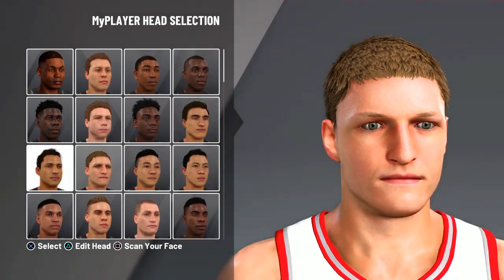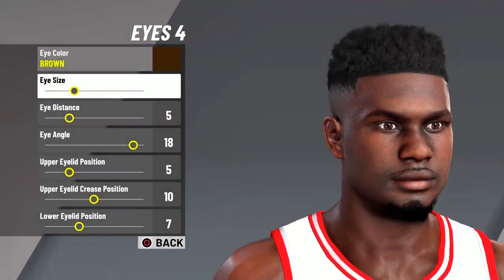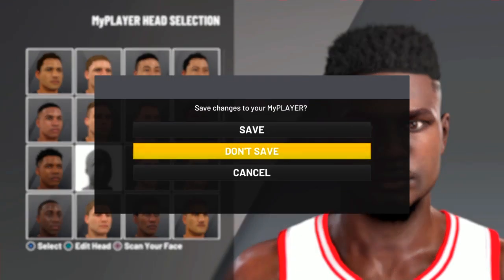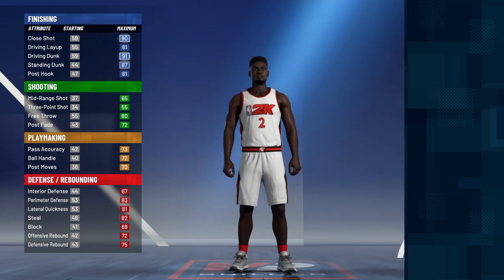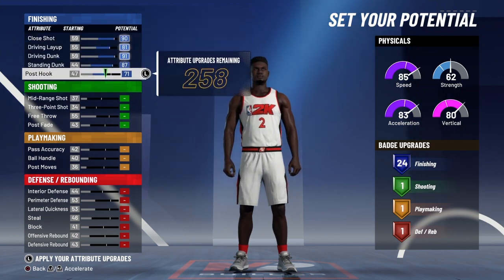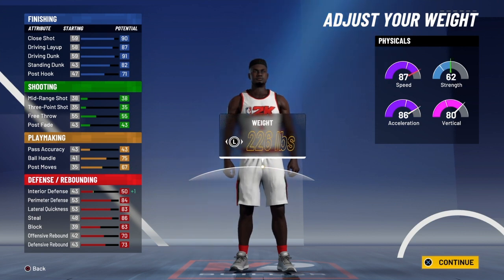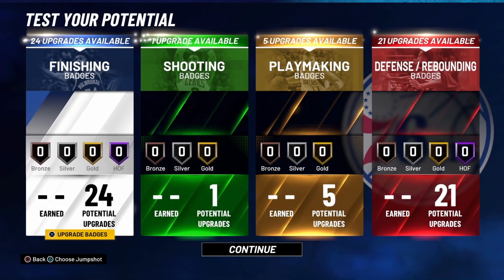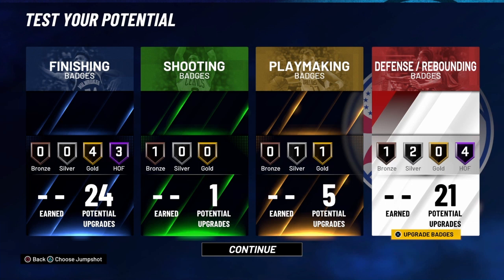BEST ZION WILLIAMSON FACE CREATION ON NBA2K21!! + BEST ZION WILLIAMSON BUILD ON NBA2K21!!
nba 2k21